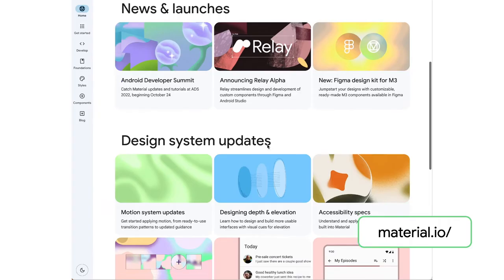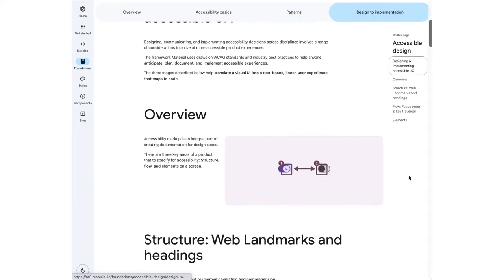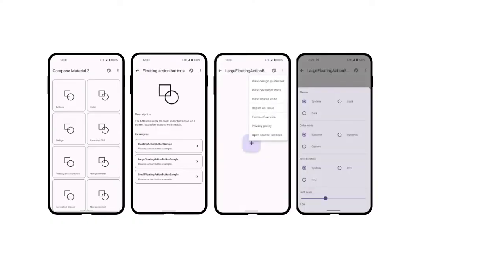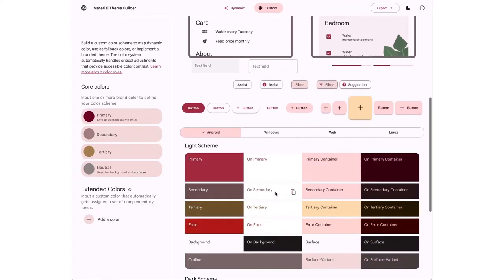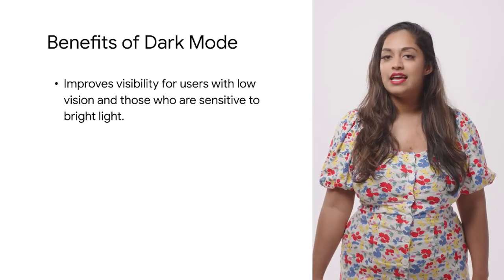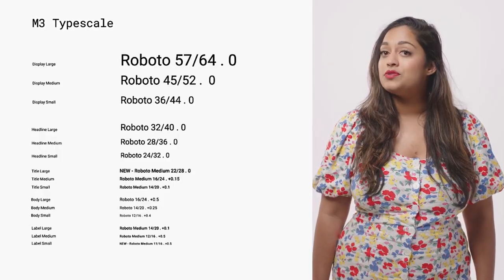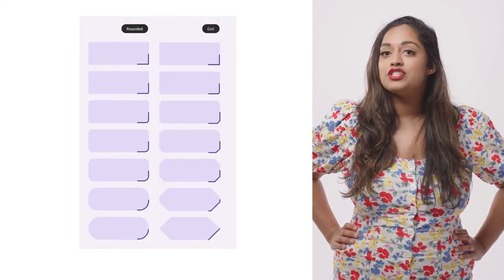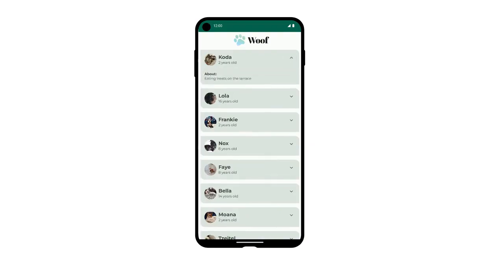Introduction to Material Design with Compose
( from Android development team )